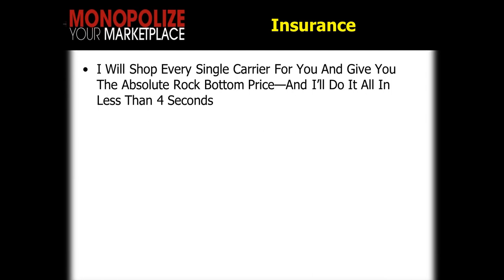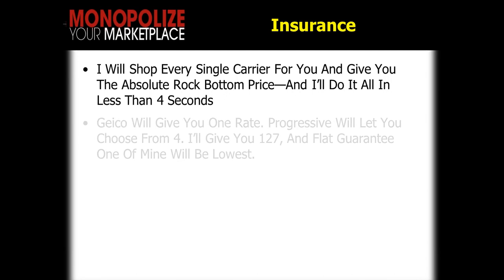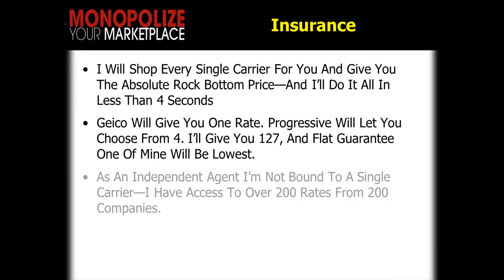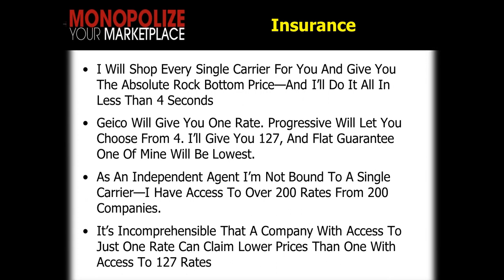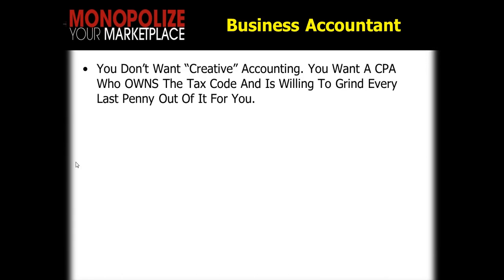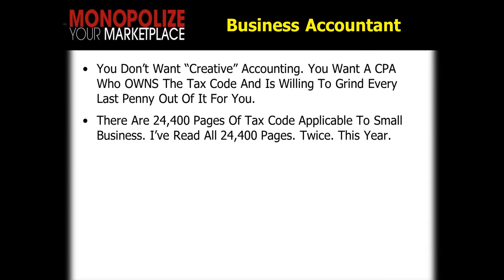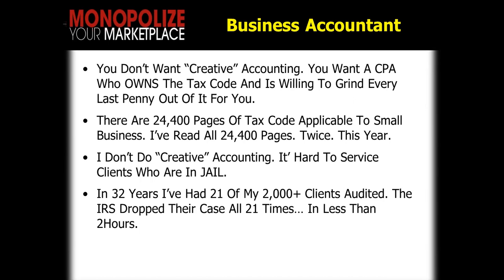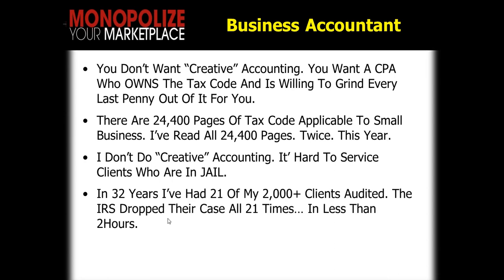Strategic Marketing 1 20 15 11 02 AM